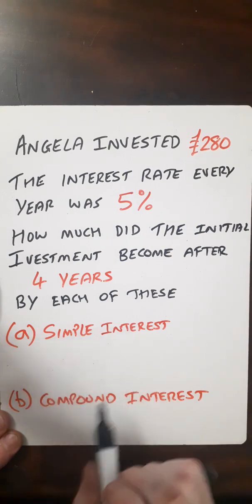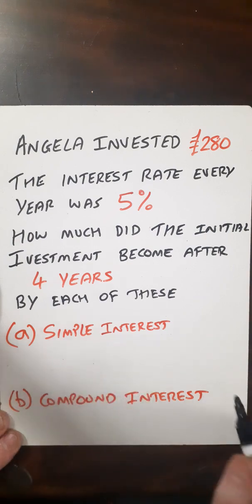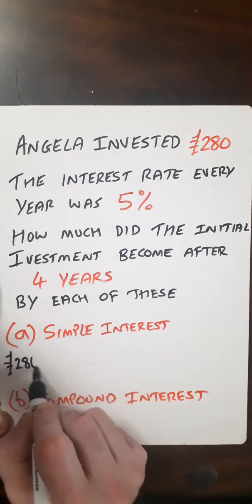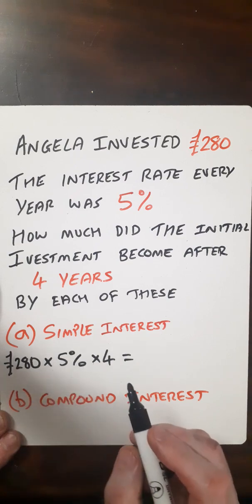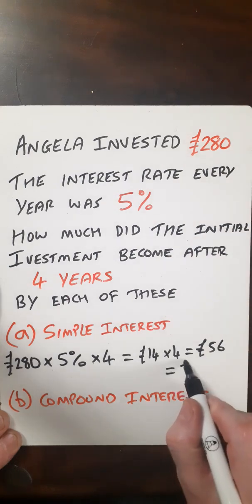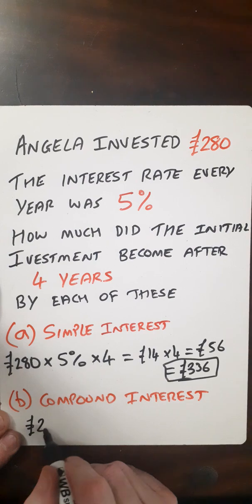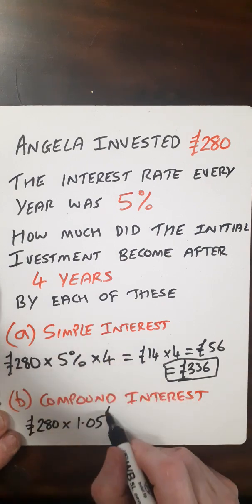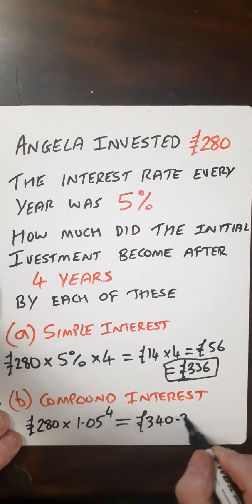Difference between simpleinterest and compundinterest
The difference between simple Interest and compound interest
£280 initial investment
5% interest rate for 4 years